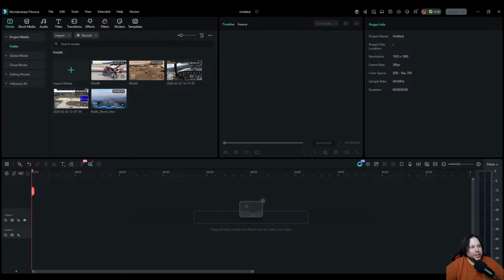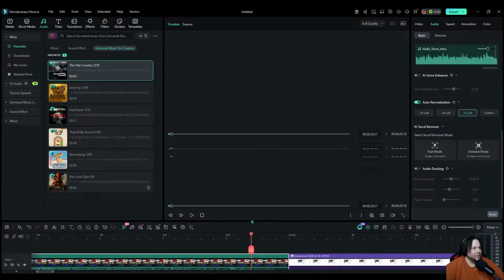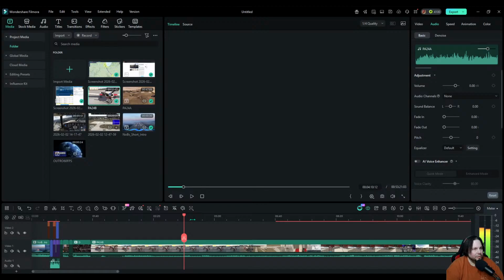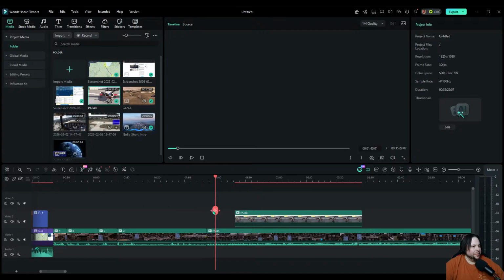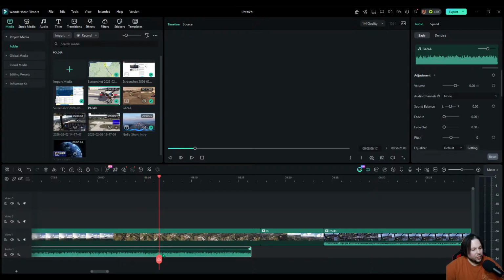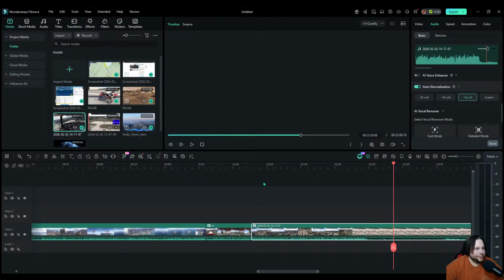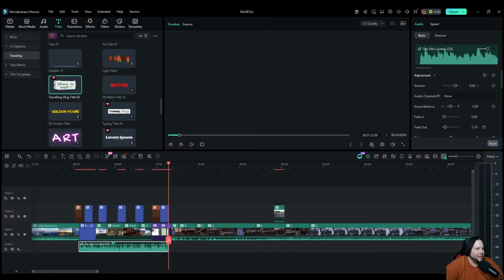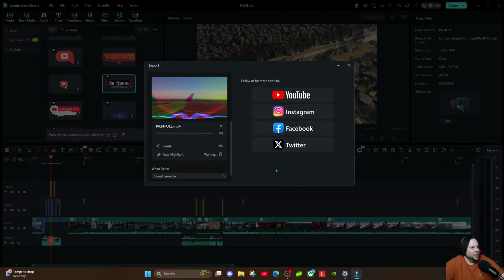Editing a 3‑Hour Stream Into a 20‑Minute Banger — Start to Finish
Transforming a 3‑hour livestream into a tight 20–25 minute YouTube video is an art — and tonight I’m breaking down my entire workflow step‑by‑step.
If you’ve ever wondered how creators turn long, messy streams into clean, high‑retention videos, this stream shows the full process in real time.

What I cover:

How I review and mark key moments

Cutting dead air without losing the story

Building a clean narrative from a long stream

My pacing rules for 20–25 minute edits

Tools, shortcuts, and tricks I use to speed up the workflow

How I edit everything inside Wondershare Filmora

How I prep the final cut for upload (SEO, thumbnails, structure)

Whether you're a streamer, editor, or just curious how creators turn hours of footage into something binge‑worthy, this breakdown gives you the full behind‑the‑scenes look.

✈️ Join the Aviation Nation!

  Let's fly the hell out of this bird and get one of them soft and buttery touchdowns!

MAYBE ASMR

Intro song "Redux" by: "Music by Karl Casey @ White Bat Audio"